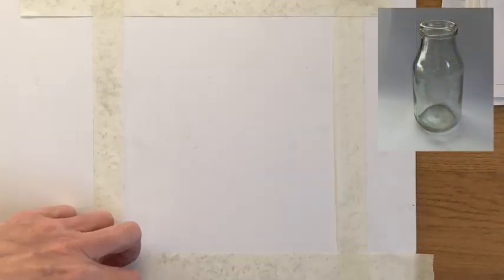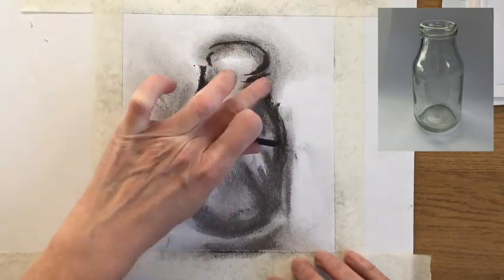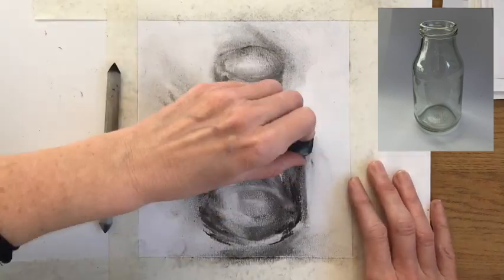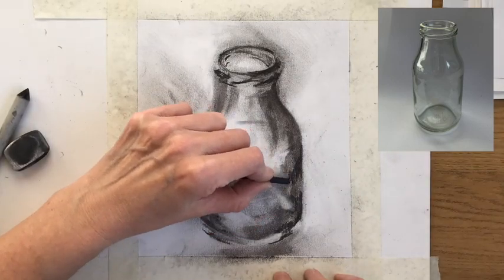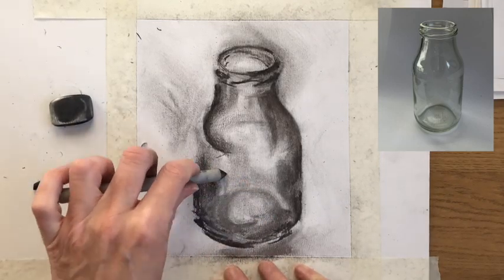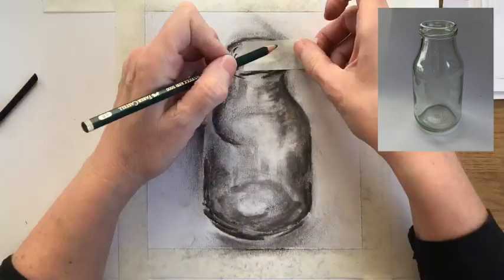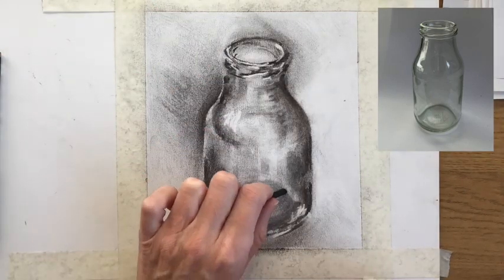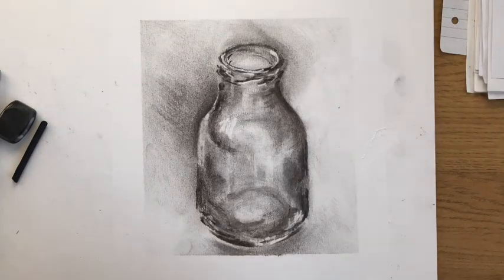Simple Techniques for Charcoal Drawing: Glass Bottle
A short time lapse film describing the process of drawing a glass bottle using charcoal.